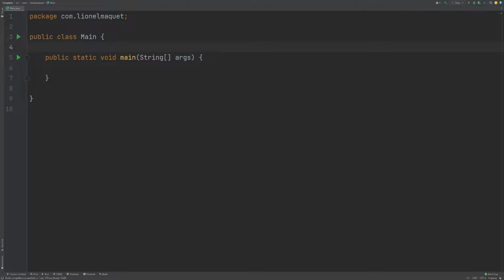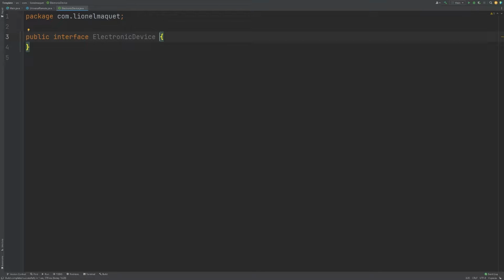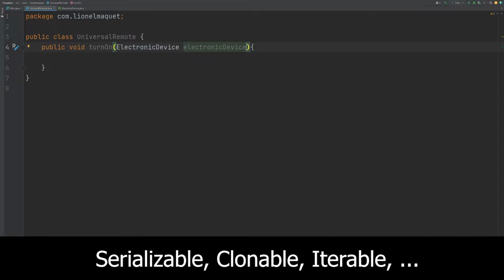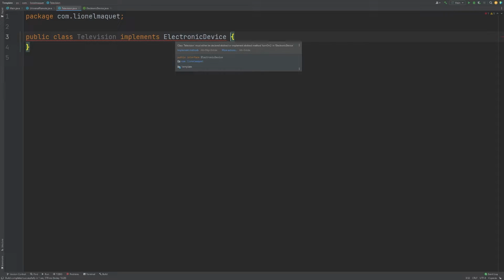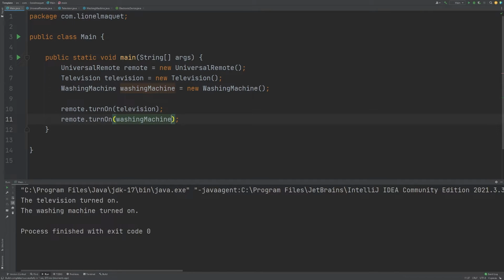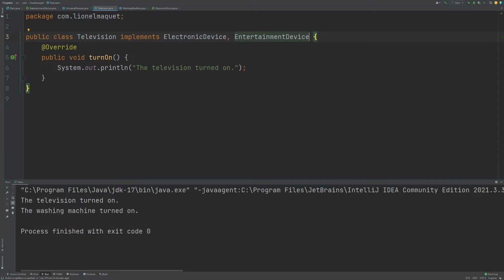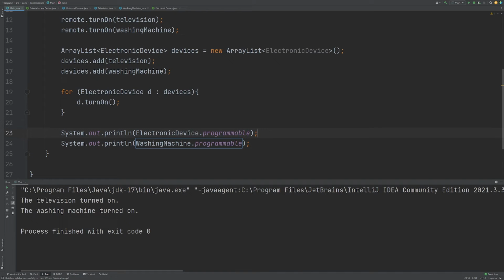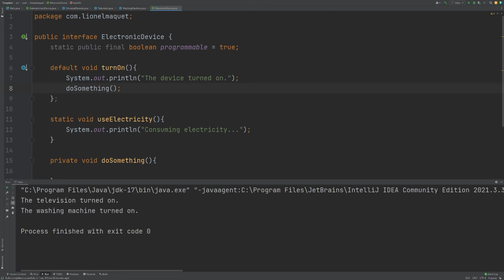INTERFACES in Java